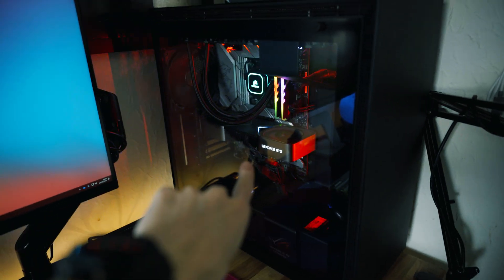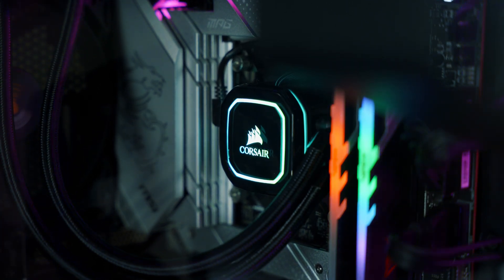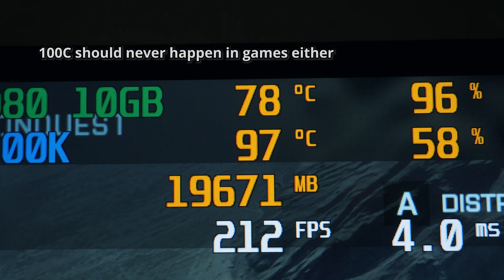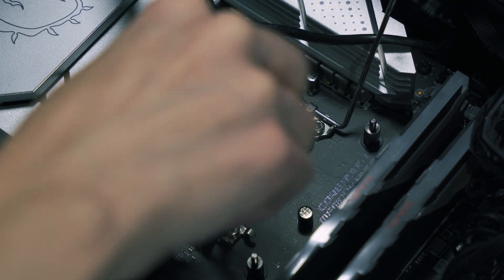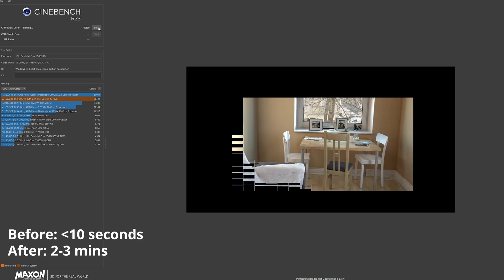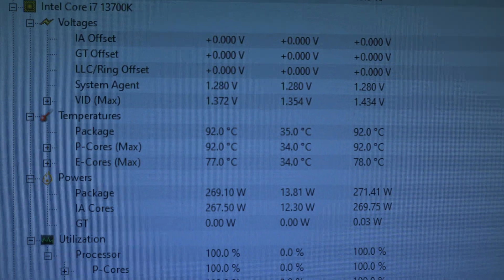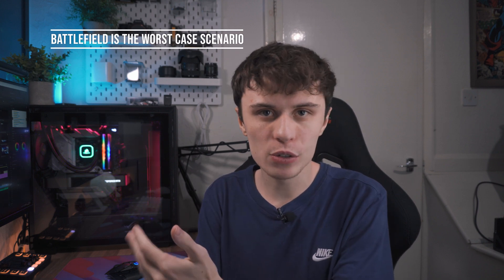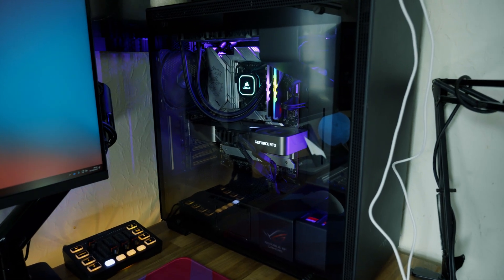13th Gen CPU Cooling Why YOU Need a Contact Frame!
This is how you fix the LGA 1700 socket!

✅Fix your LGA 1700 socket with a contact frame

My Current PC Specs:
Intel Core i7 13700K
Contact Frame (LGA 1700)
Noctua NH-D15 G2
RTX 4070 (newer alternative)
Z790 Motherboard
64GB Crucial Pro DDR5
Samsung 980 Pro 1TB
Antec Flux Mid-Tower
Be Quiet 1000W PSU